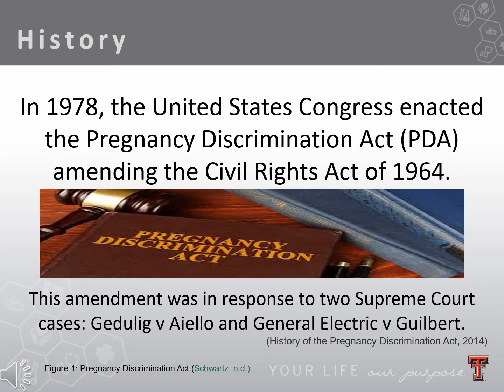federal employment labor laws movie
Federal Employment Labor Laws